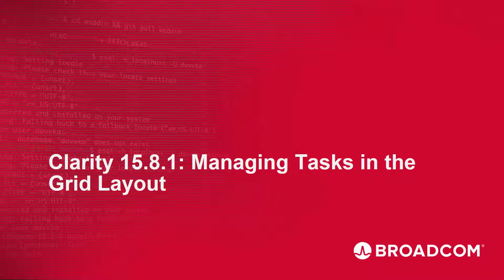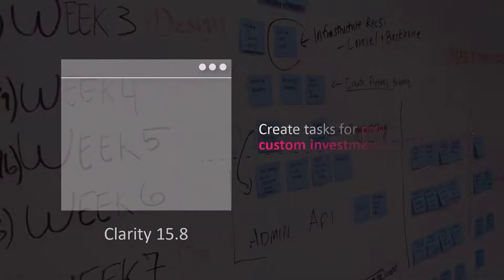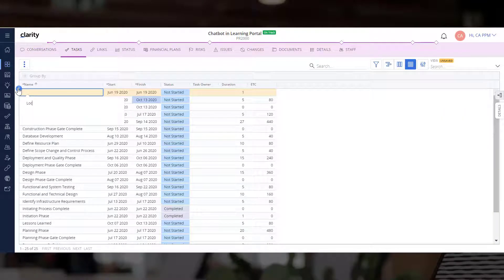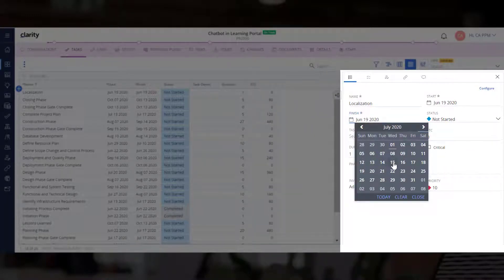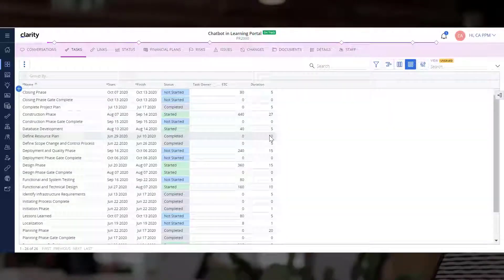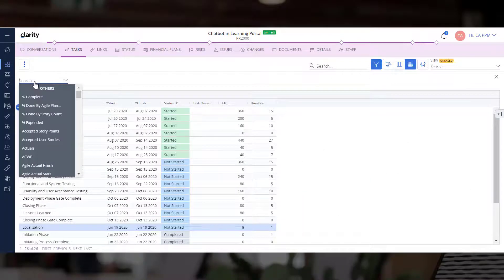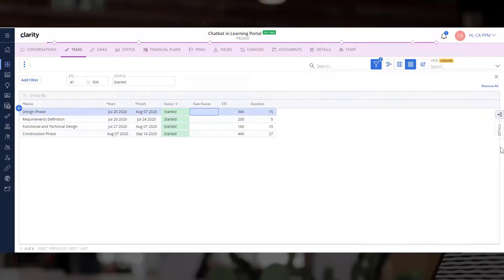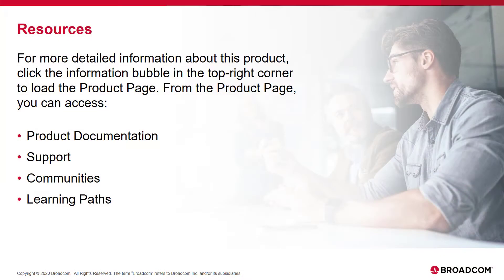Clarity 15.8.1: Managing Tasks in the Grid Layout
In this video, you understand how you use this layout to quickly analyze and edit tasks by grouping them logically. I will also show you how you can use the charts functionality to visually analyze tasks and make quick decisions.